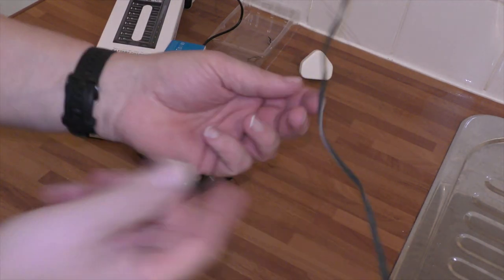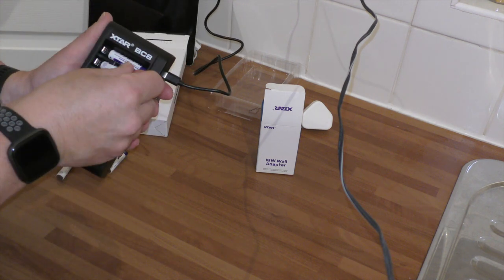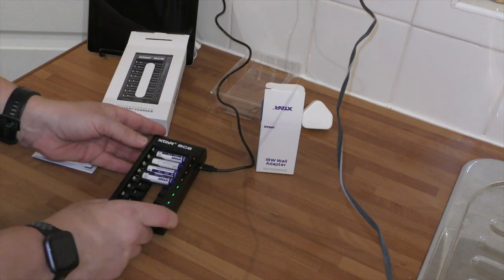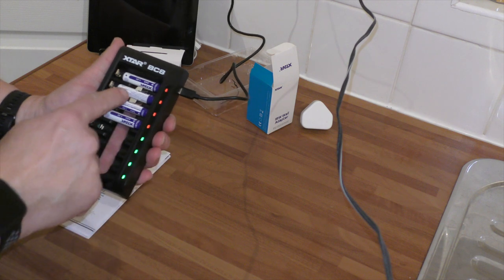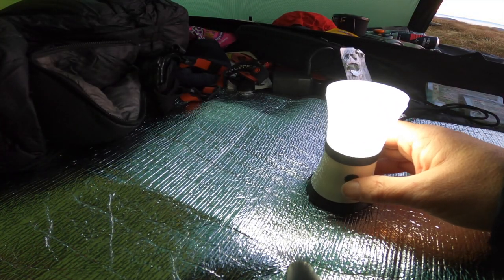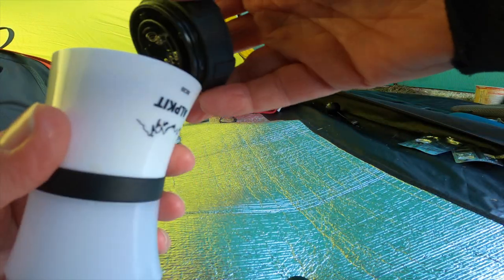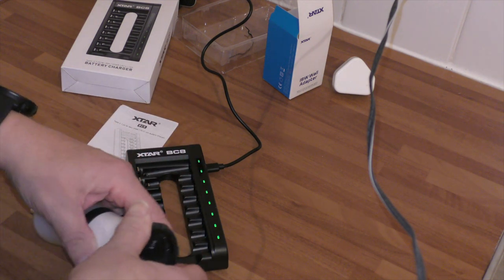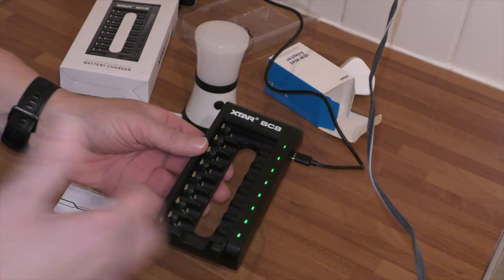XTAR-BC8 BATTERY CHARGER OVERLOOK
A QUICK LOOK AT SOMETHING IM ALWAYS USING, BATTERIES DONT LAST ON THE WILDCAMPS, HEAD TORCHES AND LANTERNS EAT THEM. SO I'M ALWAYS ON THE LOOKOUT FOR RECHARGEABLES, THEY'RE PRETTY EXPENSIVE AND DONT SEEM TO LAST. I USED THE ONES SUPPLIED HERE ON MY LAST CAMP, AND THEY LASTED ALL NIGHT. NOT SURE ABOUT THE LONG TERM BUT UP TO NOW PRETTY GOOD, THE CHARGER MODULE FITS ANY RECHARGEABLES SO YOU'RE NOT TIED TO THE XTAR... IF YOU SIGN IN NOW USING THE LINK THERES 50% OFF THEY'RE LAUNCHING THIS NEXT MONTH (JANUARY IM PRESUMING)
IM JUST KILLING TIME AS MY TRIP AWAY IS ON HOLD.